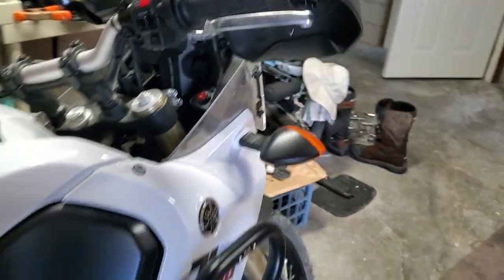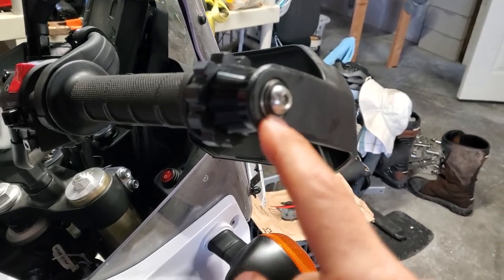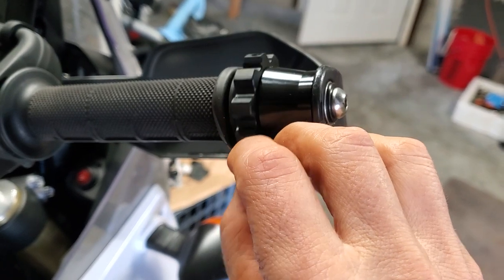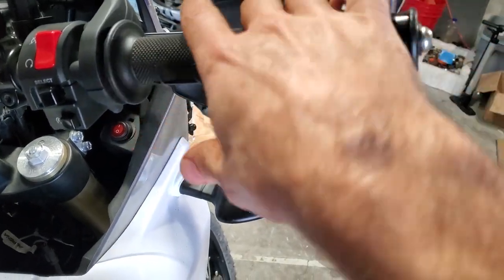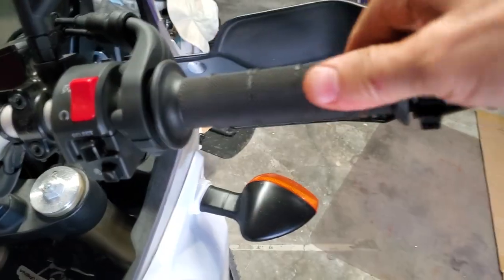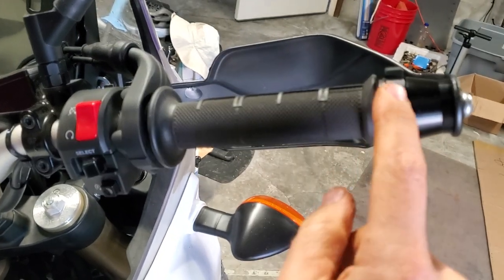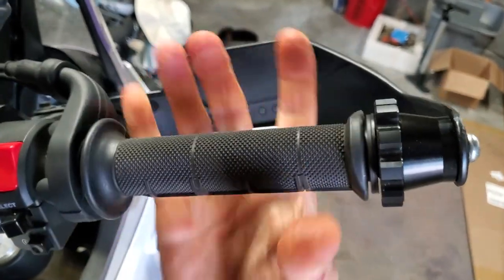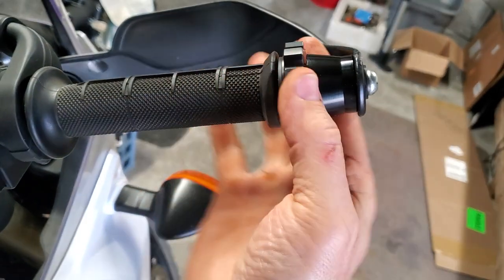$30 Motorcycle Throttle Lock works Great! (Part 2) Great value.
$30 Cruise control throttle lock for Tenere 700 and other motorcycles. (Part 1) Best deal I found to give my hand a rest.  Stuck bar end One I bought off ebay: The beauty of it was that it fit the Tenere 700 perfectly with no mods and it properly threaded in. I don't receive any commisson or anything from ebay so any likes or subscribes are appreciated.  Thank you!  Hope it helps. Hand guard install Model I got Appreciate any likes and subs. Thank you!  Hope it helps.